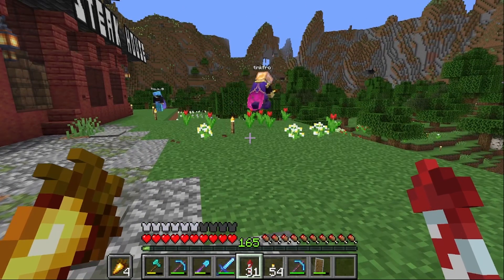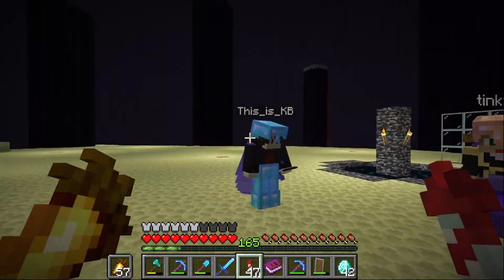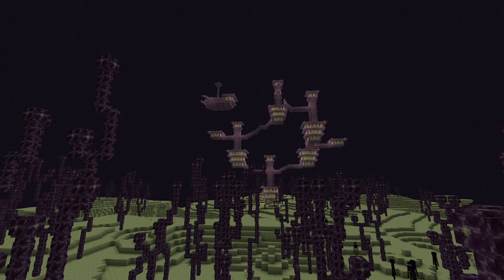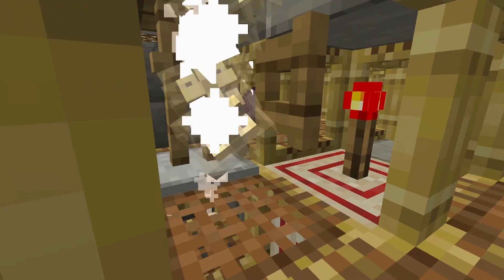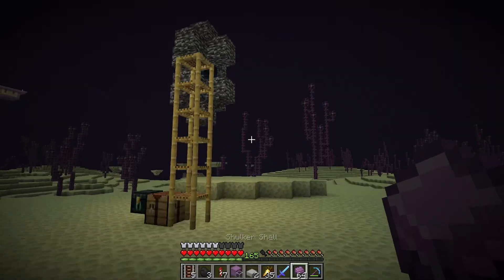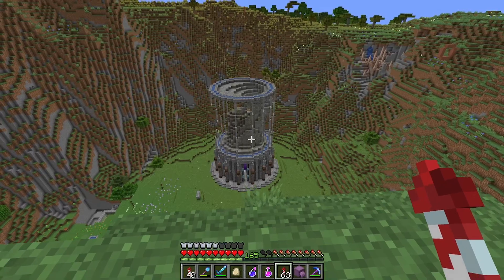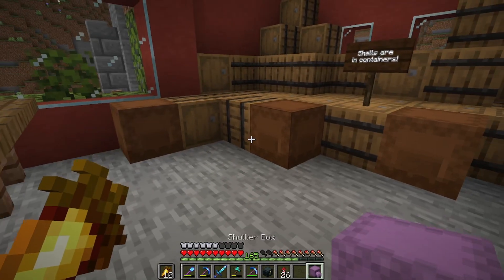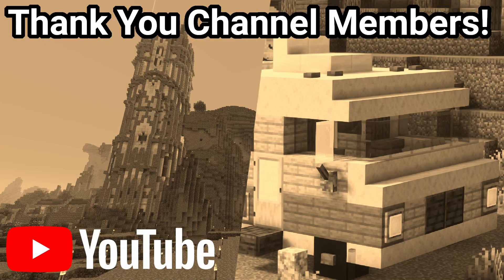Afterlife SMP IS BACK! | AfterLife SMP Episode 8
The Return... welcome back
AfterLife SMP Members
AfterLife Description
AfterLife SMP is a private Java survival multiplayer server that started December 21, 2014 created by AllOutJay. We’re a wonderful group of YouTubers who enjoy playing Minecraft, creating riveting stories, making monstrous redstone contraptions, constructing beautiful builds, and much more. We'll be entering our 5th Season with the release of Minecraft's 1.19 The Wild Update. If you are interested in joining AfterLife SMP Season 5, you can learn more and apply
Common places I get my Music:
Public Domain Works